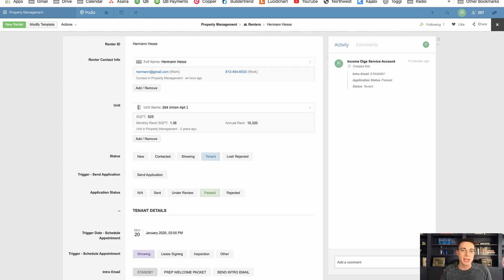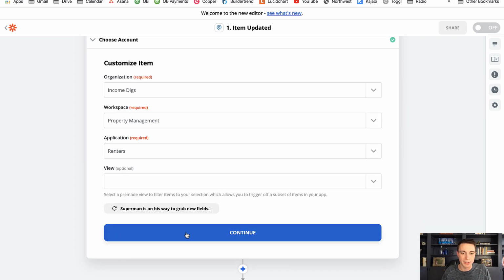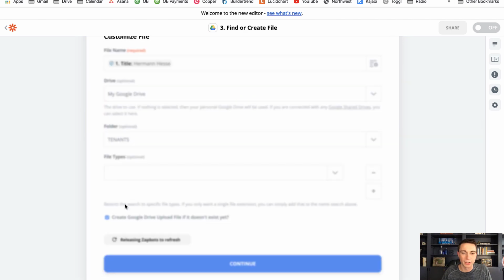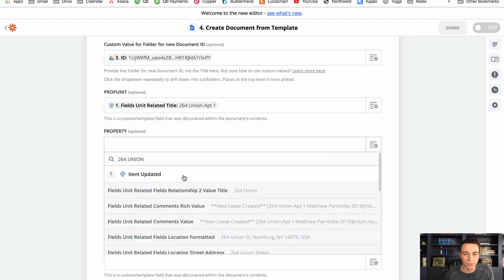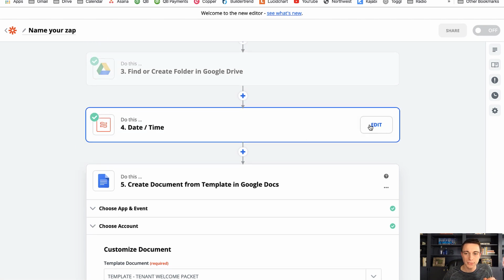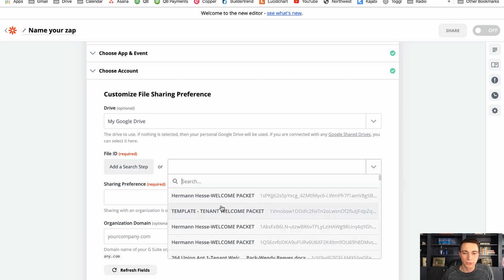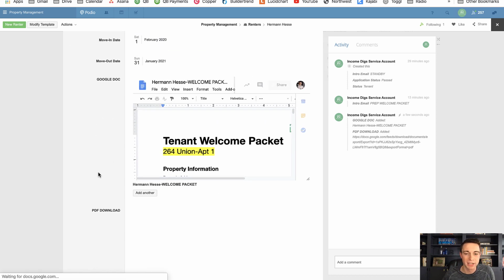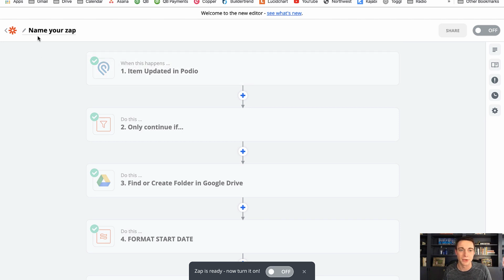How to use Zapier to Create a Google Doc from Data Stored in Podio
Automate your document creation process! In this video, I show you how to connect Podio with Google docs (via Zapier) to generate documents from pre-formatted templates. You can even embed the doc back to Podio for in-item editing! Really slick!